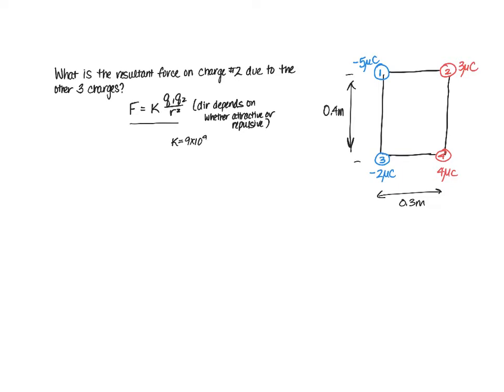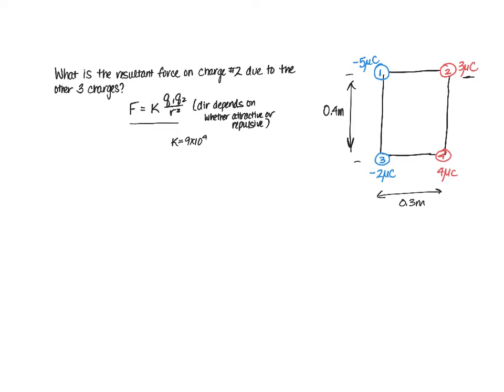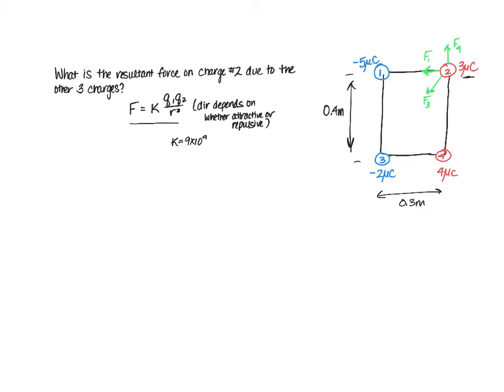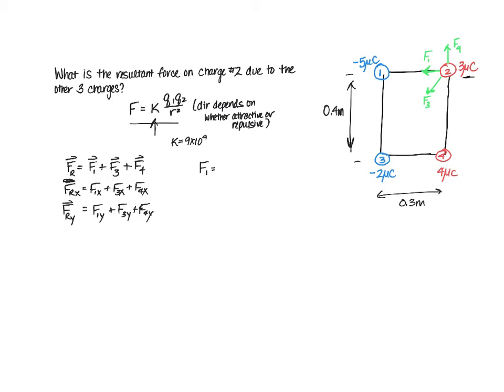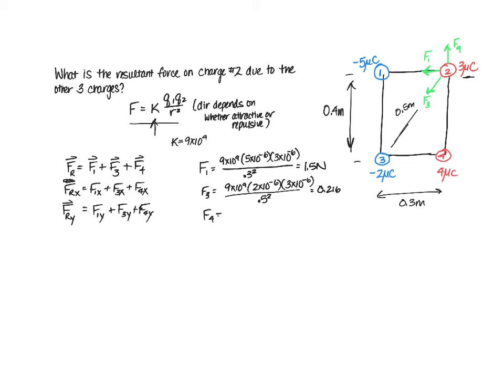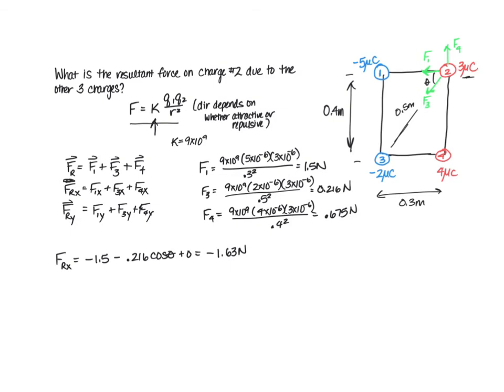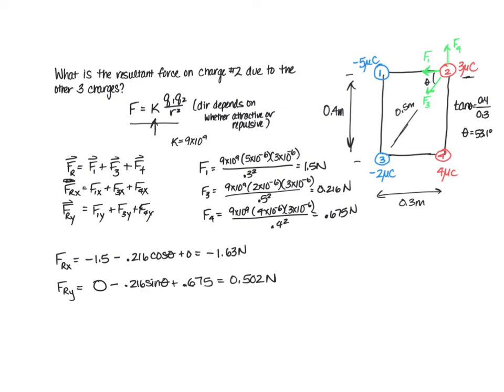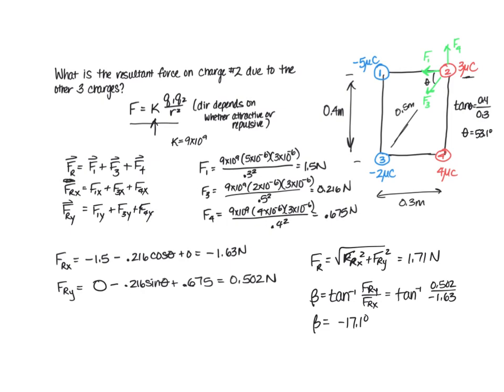Coulomb Force example